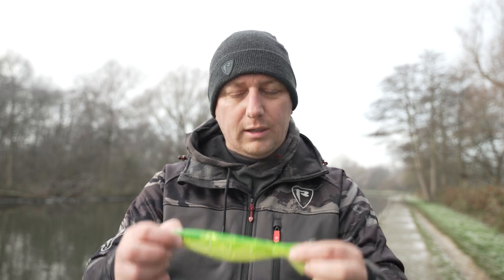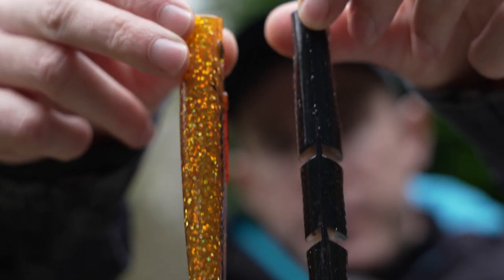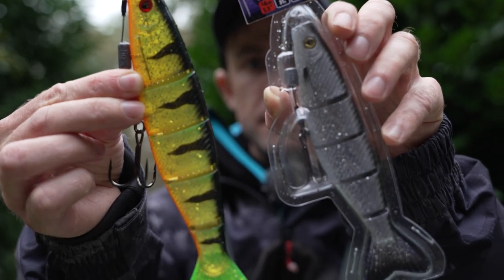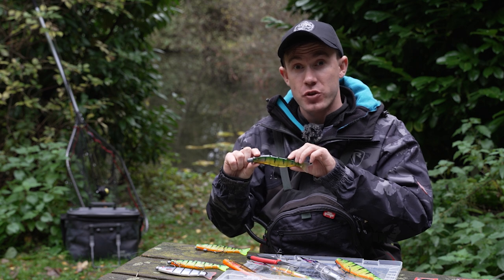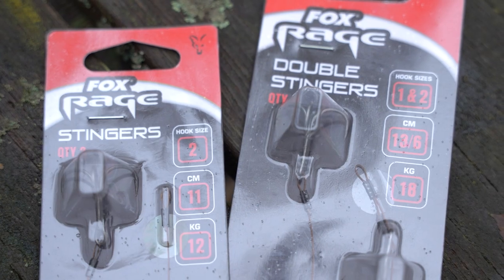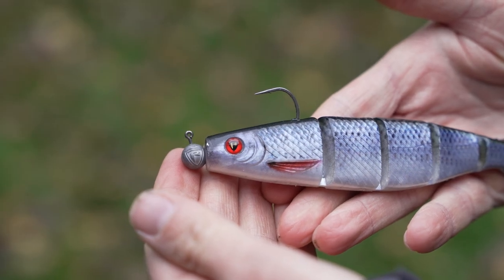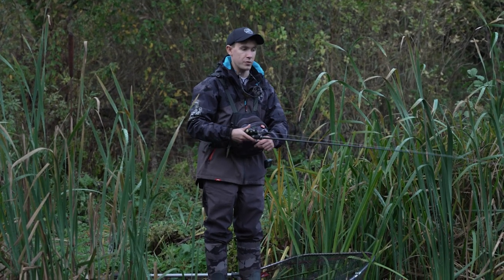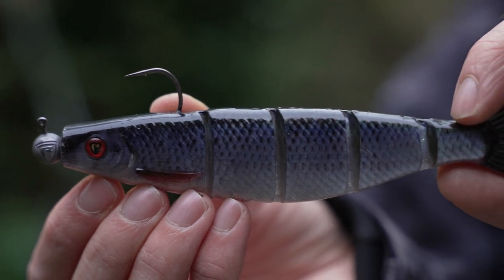THIS LURE HAS A CRAZY ACTION! | Pike Fishing With Swimbaits | Jointed Pro Shad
Everything you need to know about this awesome Swimbait, the Fox Rage Jointed Pro Shad. These tips will help you catch more Pike this winter.

0:00 - Free Lure Giveaway!
0:27 - Pike Action
1:13 - A Close Look At The Lure
2:03 - Lure Underwater
2:16 - Sizes And Colours
3:00 - Pre Rigged Jointed Pro Shads
3:30 - Pike Underwater
3:44 - Corkscrew Heads
4:35 - A Question For You
4:50 - Stingers
5:44 - Jig Heads
6:45 - How To Retrieve